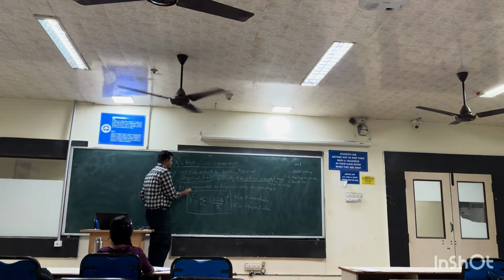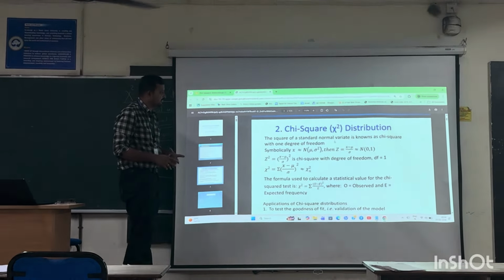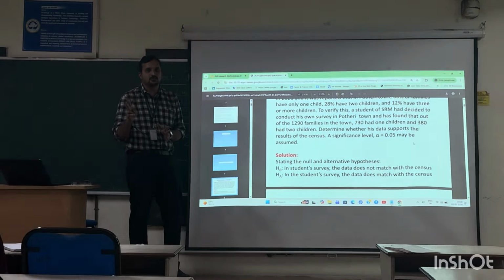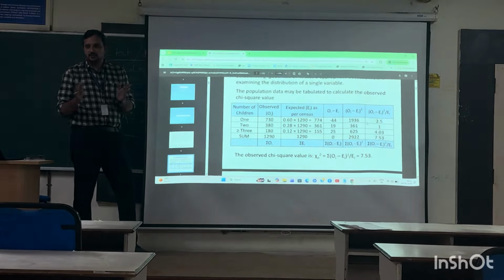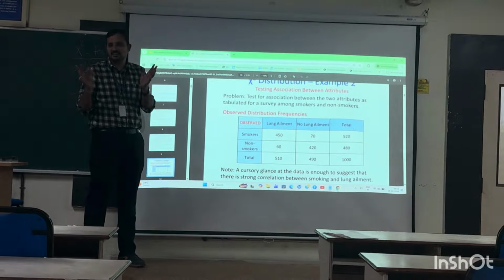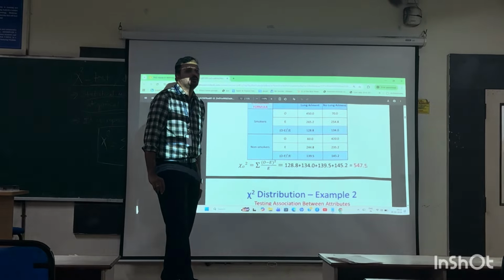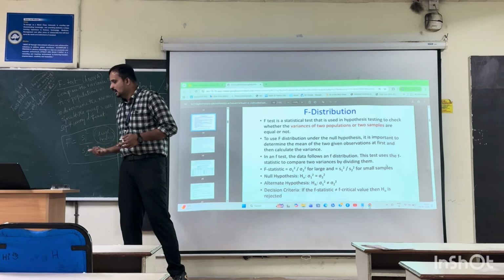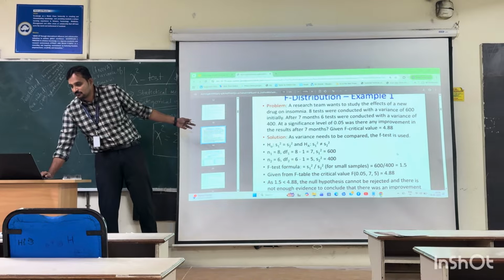Chi Square Test and F test in Research Methodology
Chi Square and F test